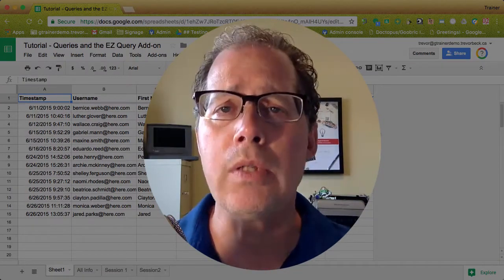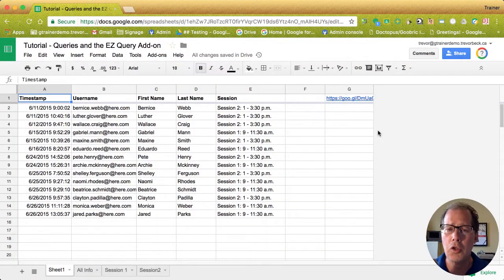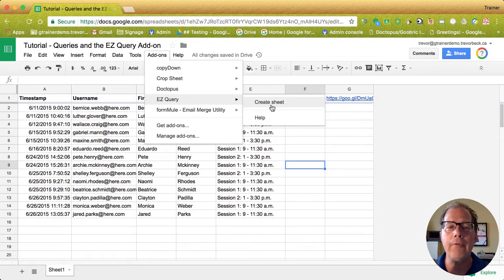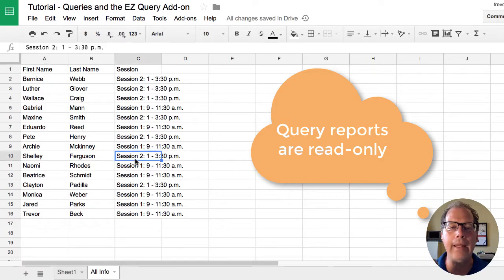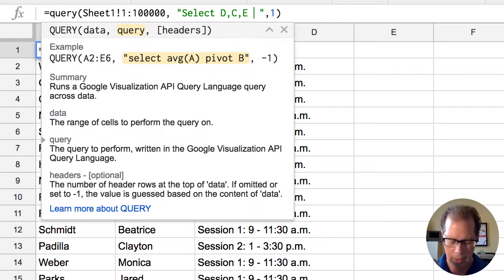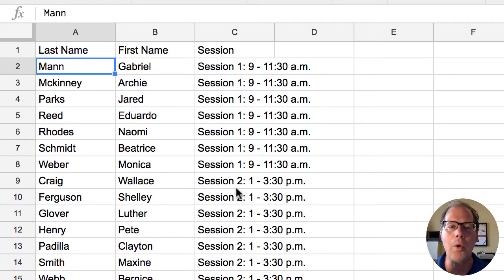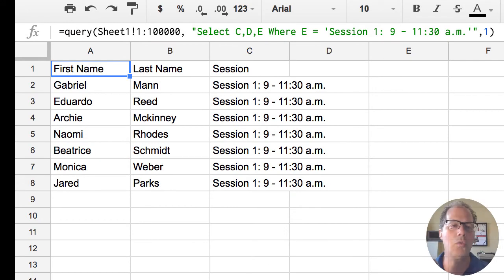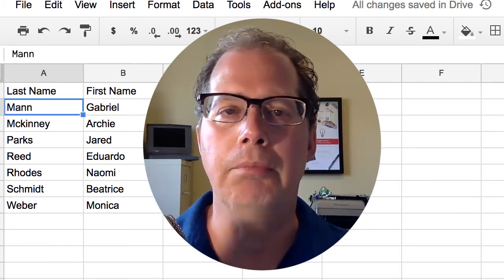Tutorial - Create spreadsheet reports using the Query function instead of Sort or Filter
Easily create reports from spreadsheet data that automatically filter and sort, even as new data is coming in. The perfect tool for anyone making use of Awesome Tables.